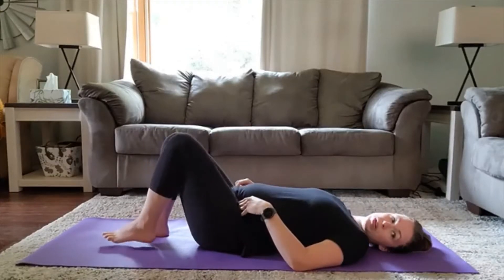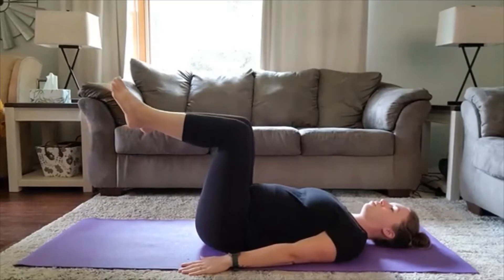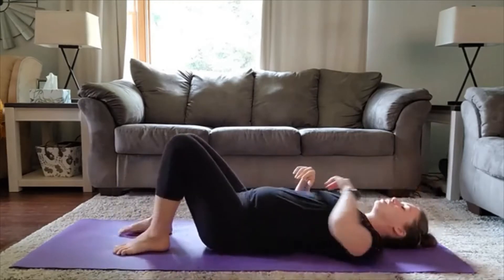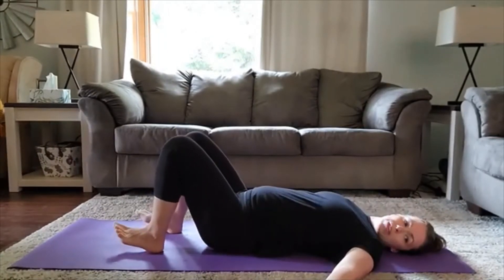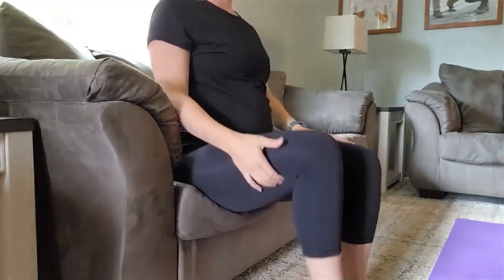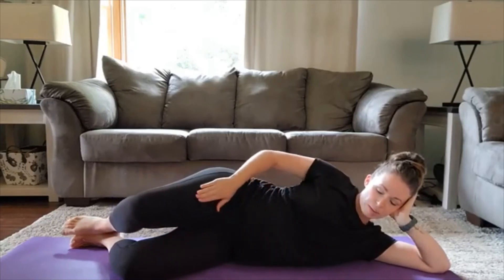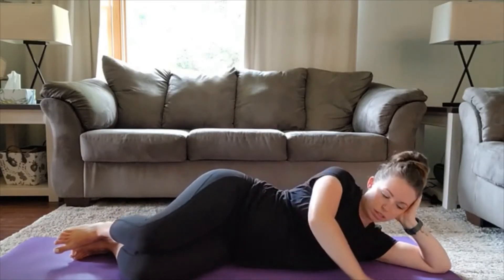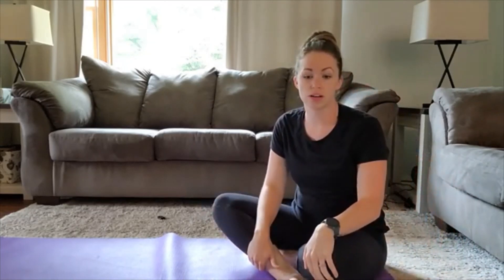Core and Pelvic Floor 1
Are you experiencing a weaker core from prolonged sitting? This beginner core and pelvic floor workout is sure to help you activate the core from within.

Why pelvic floor? This group of muscles stretch like a hammock located in your pelvis. A strong pelvic floor can decrease low back and hip pain, create a strong core posture, and improve your bowel/bladder control. Complete these exercises daily to maintain a strong internal core!

*If you experience any pain (especially low back), please modify or stop these exercises.
• Table Top Hold (30 sec)
• Marching (15 reps each)
• Dead Bug Pulses (3-5 seconds hold increments up to 30 seconds)
• Glute Bridge (15 reps)
• Flower Petal (10 each leg)
• Seated Marches w/ kick (8 each leg)
• Side Lying Adduction (25 reps each side)
• Supported Sit Up (8 reps)

Complete 3x through, daily!